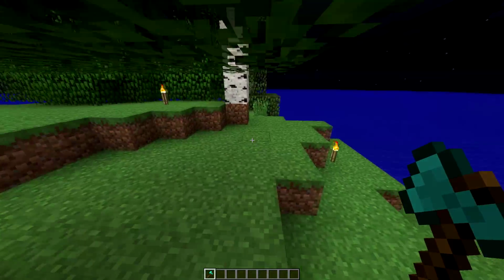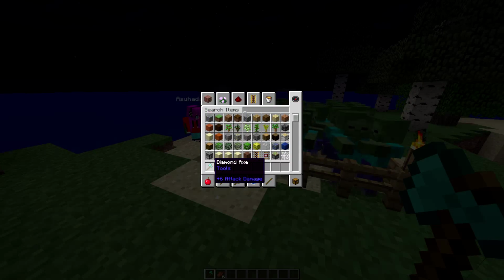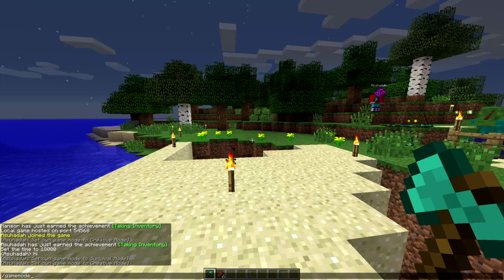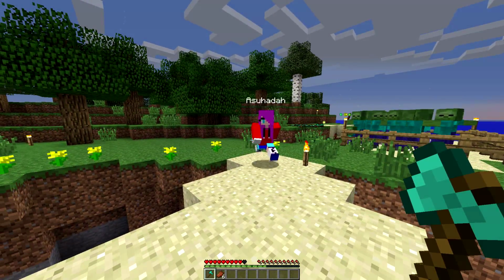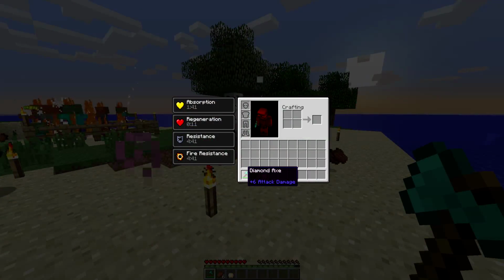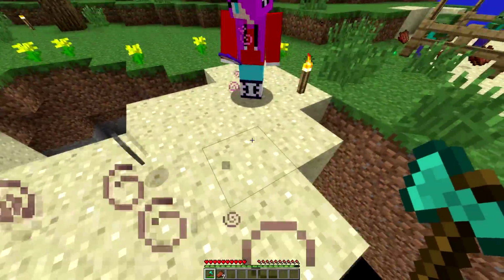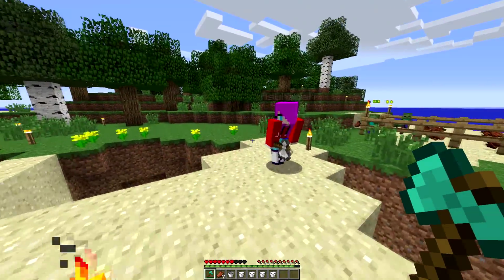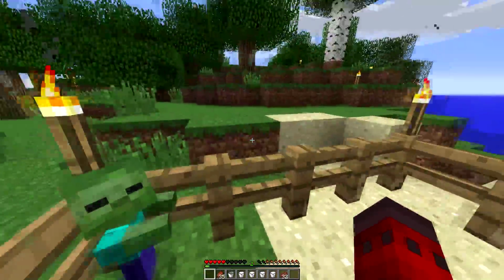Minecraft | Tomahawk Mod | Mod Review